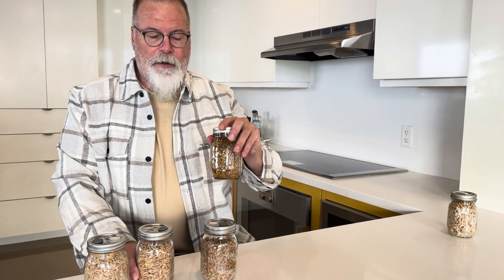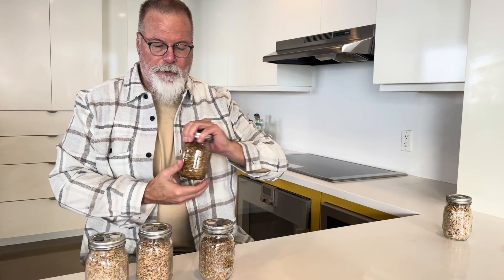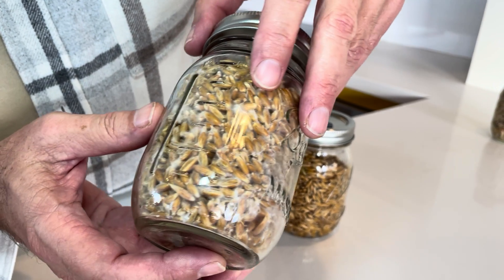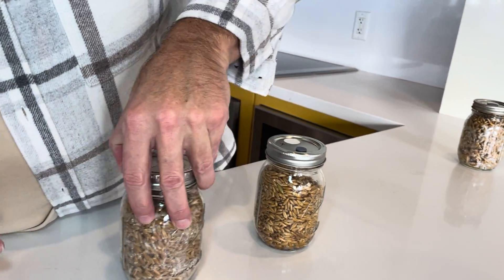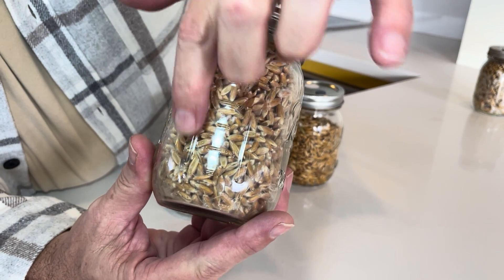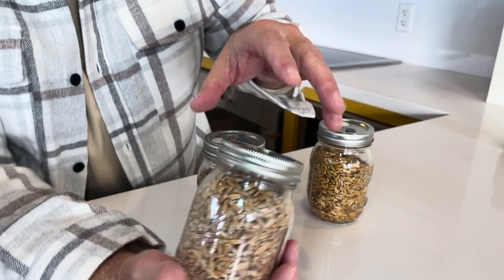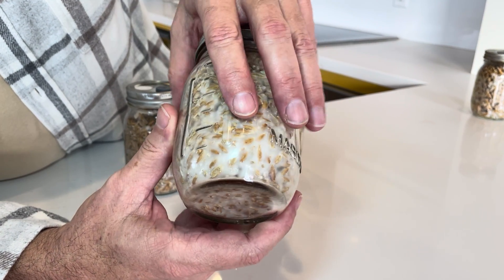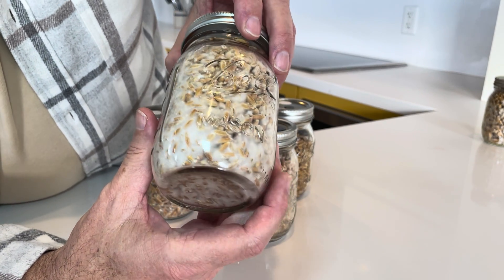Mushroom Growing: Step 3. Colonization of spawn jars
In this video, I talk about colonization of spawn jars

Let the mycelium grow in the sterile environment. Patience. Shake jar after it turns white (about 4 weeks). Wait for it to get white again (about another 4 weeks). Patience. 99% of problems at this stage arise because temp is too cold; keep it at 78 degrees).

TDA provides kits and instructions to help people become safe, autonomous, and connected in their worship.

Mush love to all and let’s keep growing